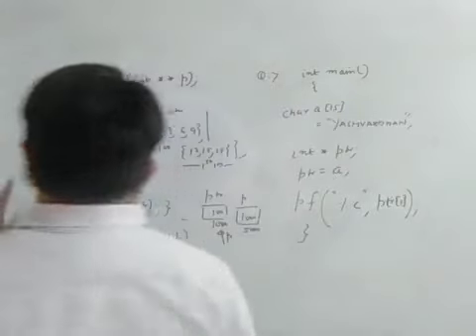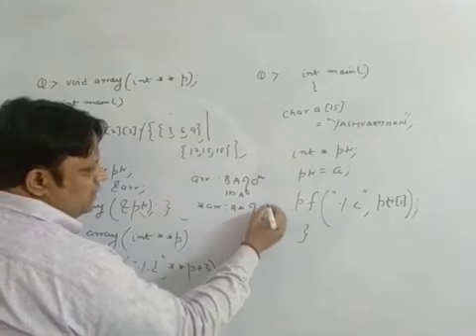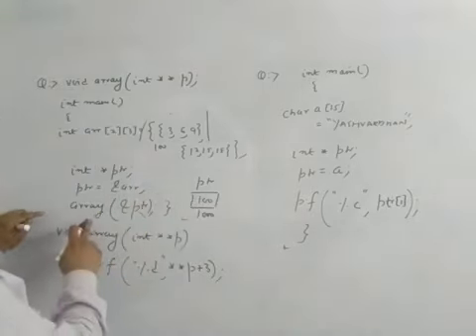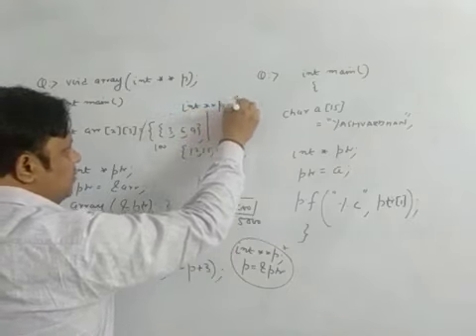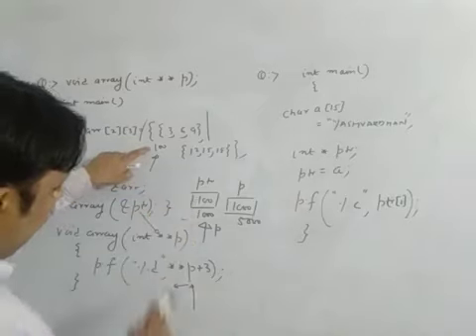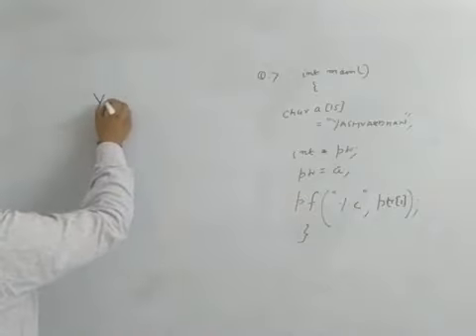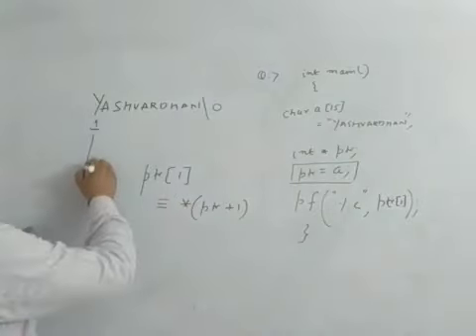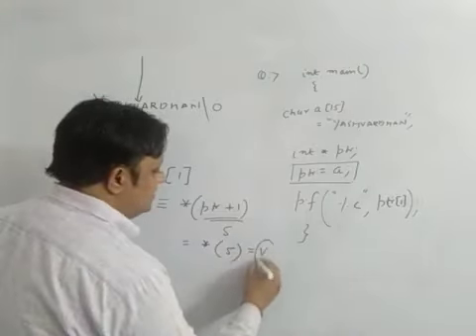POINTERS || TECHNICAL INTERVIEW SERIES-14 || Dronacharya College of Engineering, Gurugram